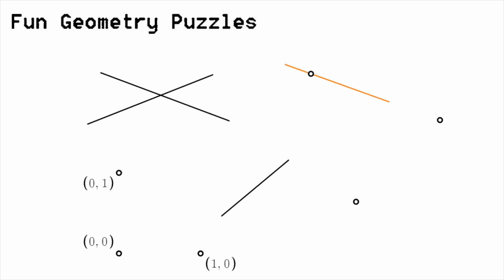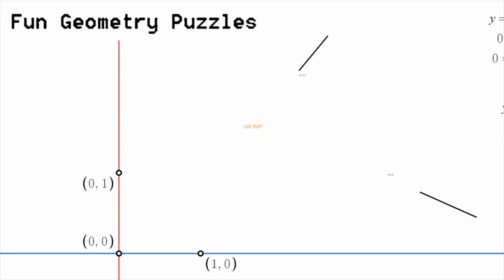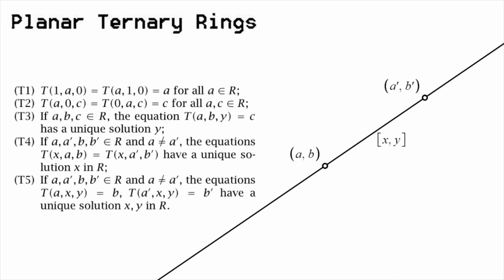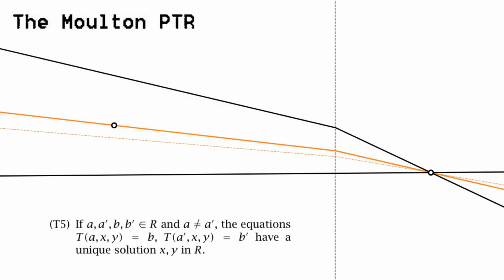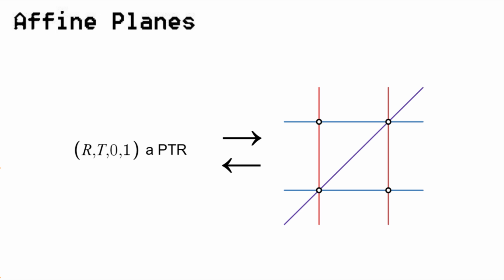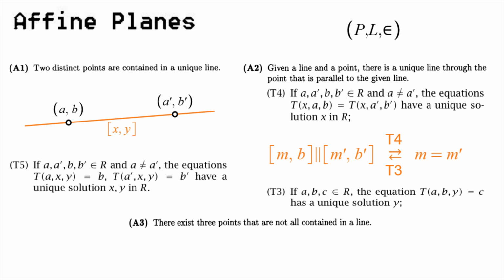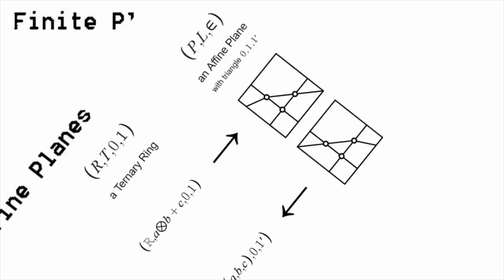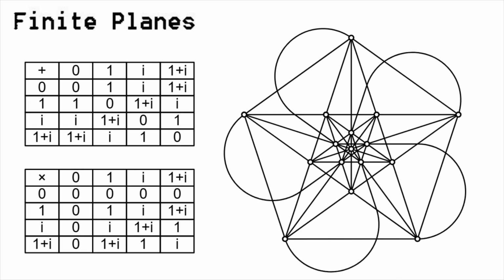Making Geometry Do Algebra: Planar Ternary Rings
For the record, this video did not take 4 years to make, I just got distracted.

Timestamps:
0:00 Intro
0:33 Fun Geometry Puzzles
6:39 Planar Ternary Rings
10:32 The Moulton PTR
14:08 The Sideways Moulton PTR
17:20 Affine Planes
26:20 Finite Planes